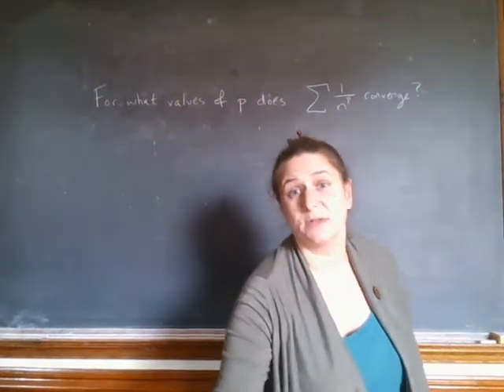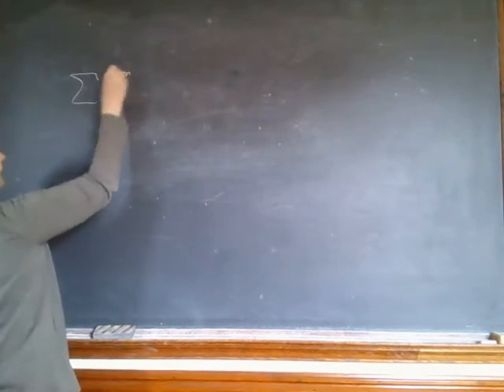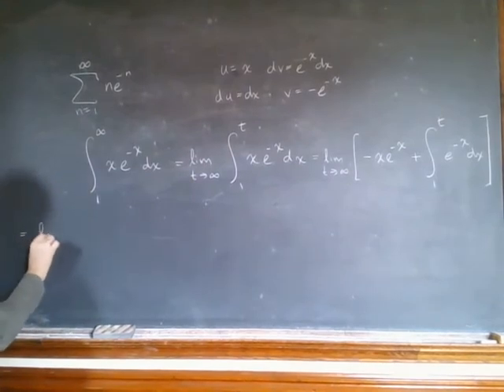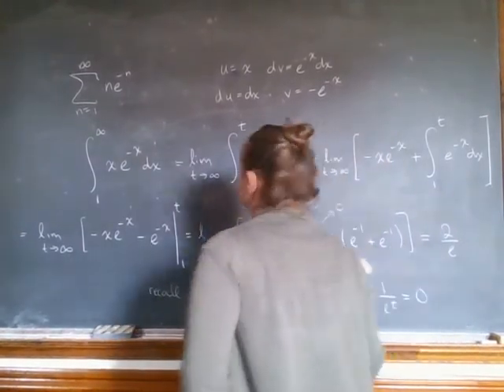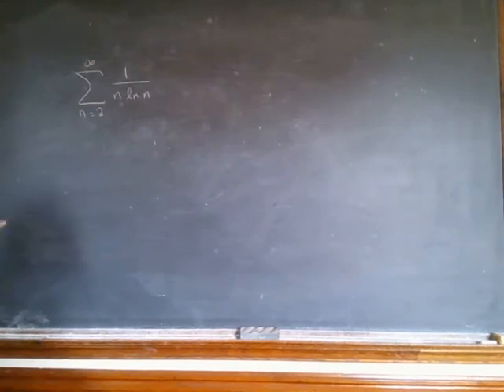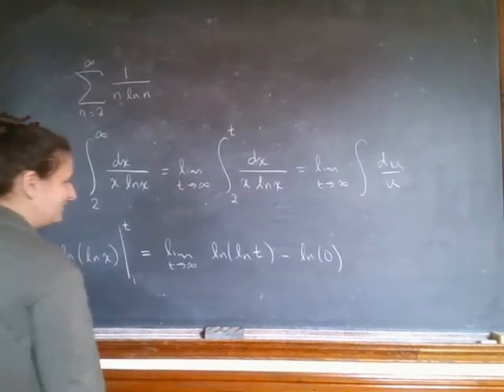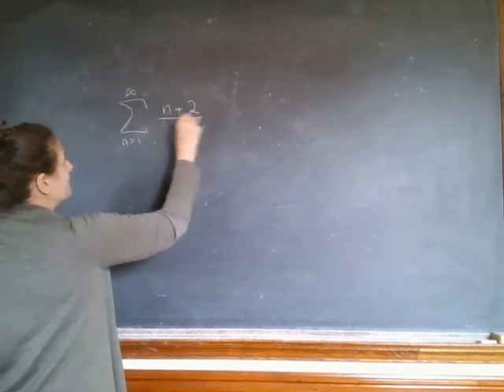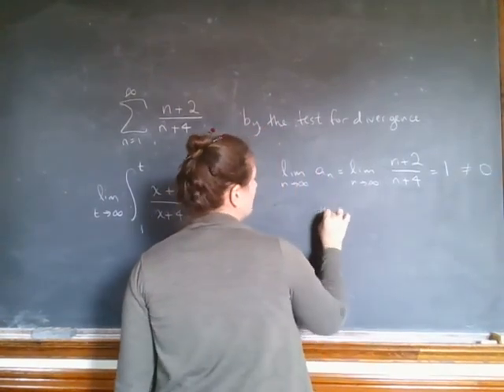Integral test examples